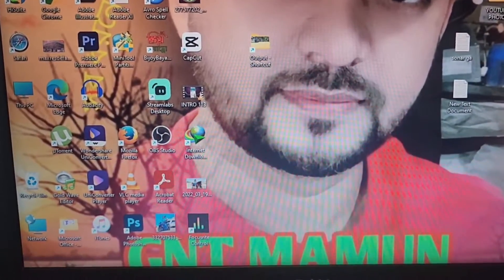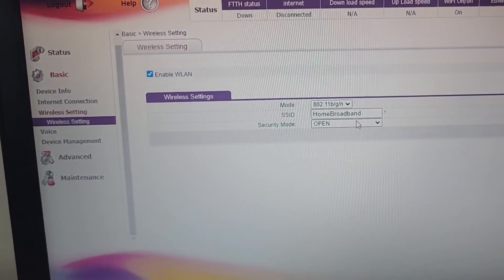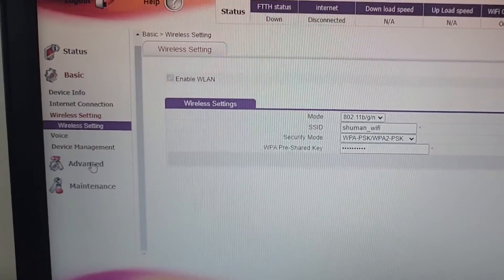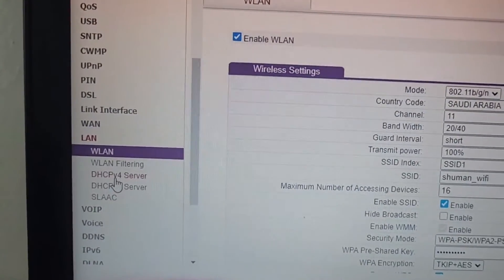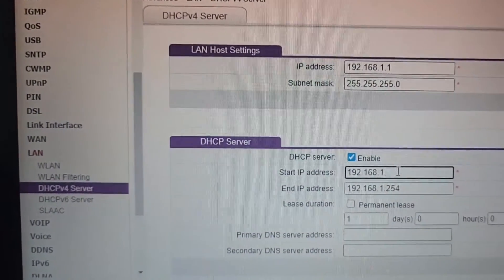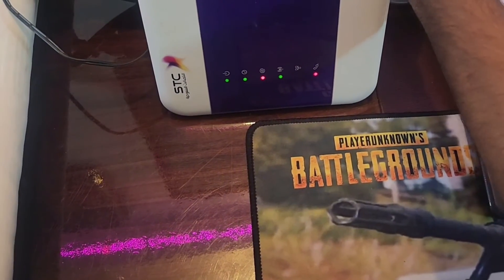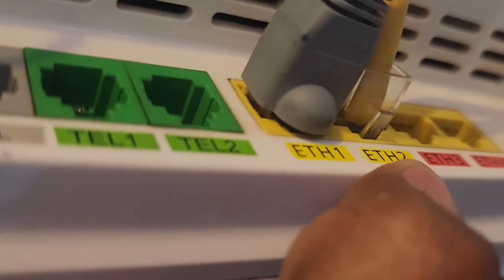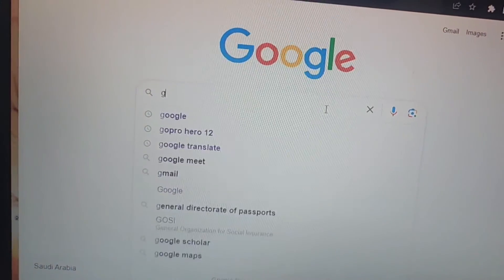HOW TO MAKE STC OLD ROUTER TO ACCESPOINT MODEL HG568B/make all old model router to access point ksa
Saudi Arabia all stc router make access point